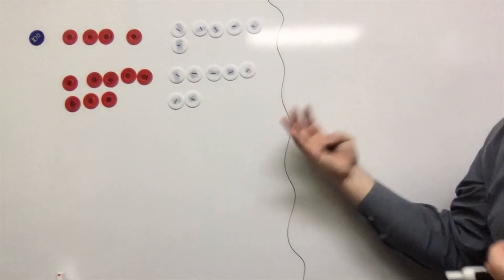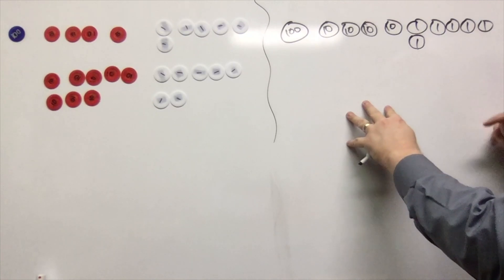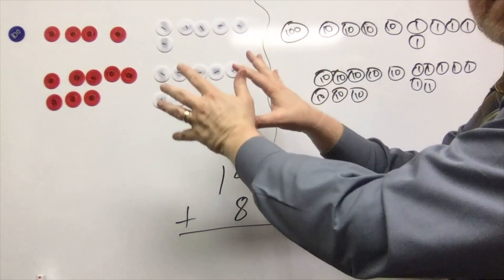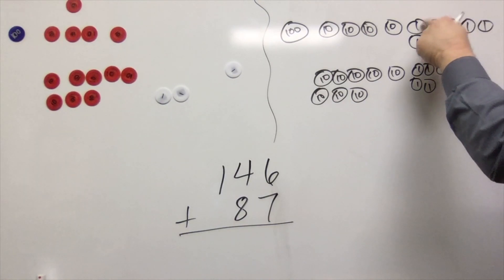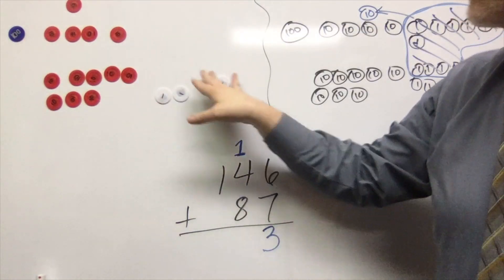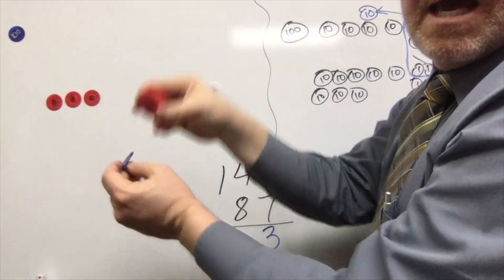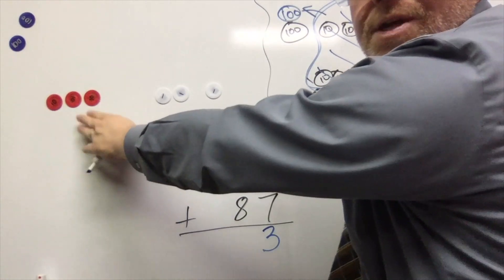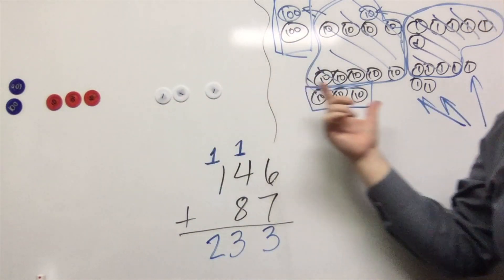Using number disks to visualize addition - Concrete, Representational, and Abstract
Representing addition with number disks in all three phases: concrete, representational, and abstract.